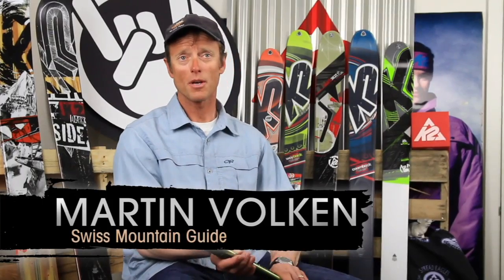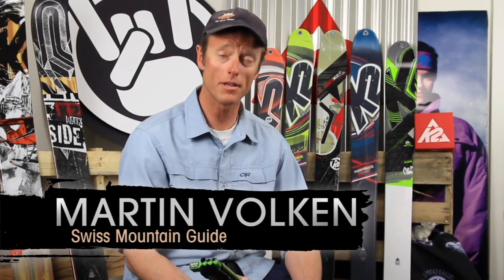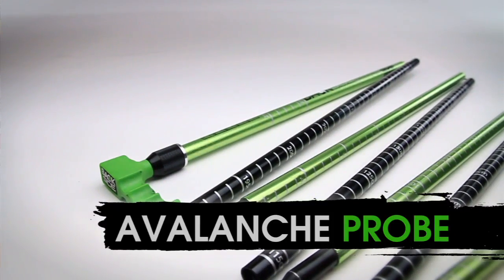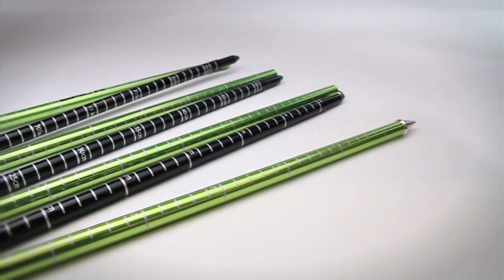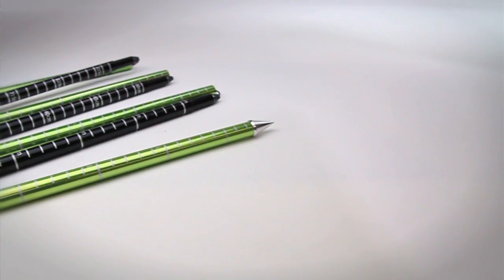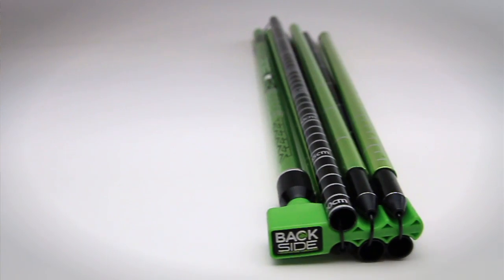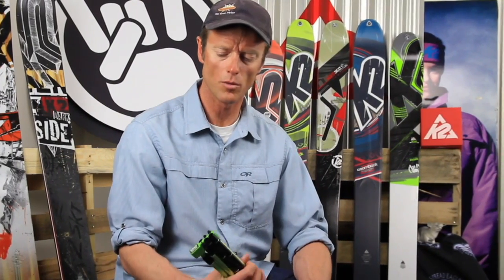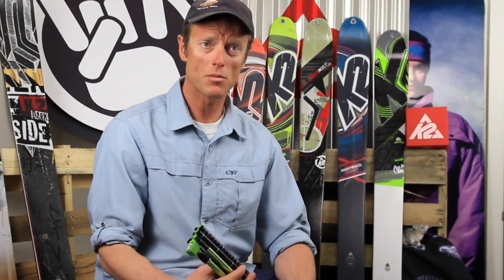K2 Backside Aluminum Avi Probe video with Swiss Mountain Guide Martin Volken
Swiss Mountain guide Martin Volken talks about the K2 Aluminum avi probe.